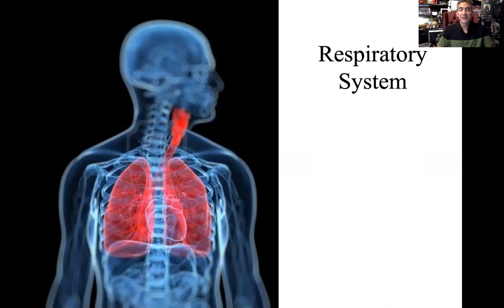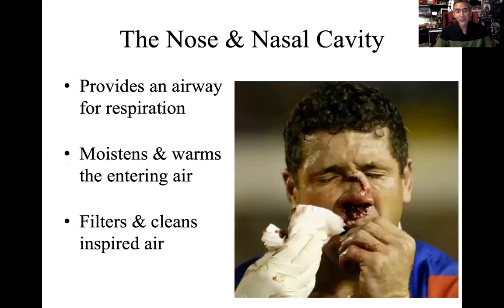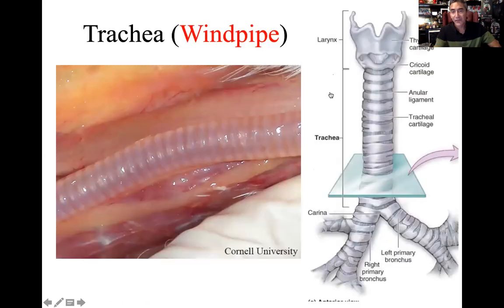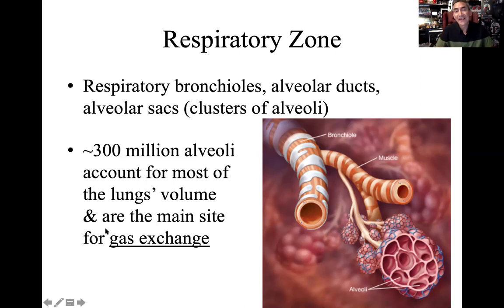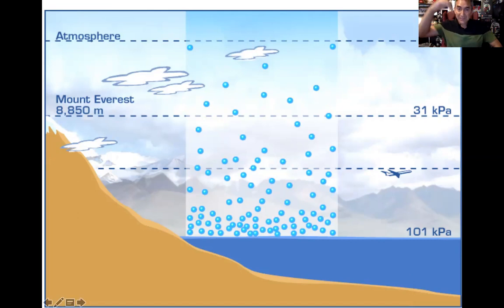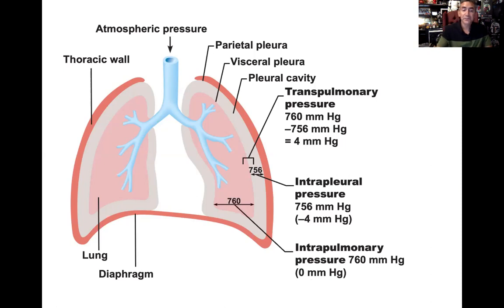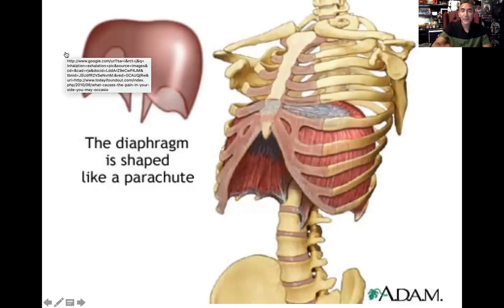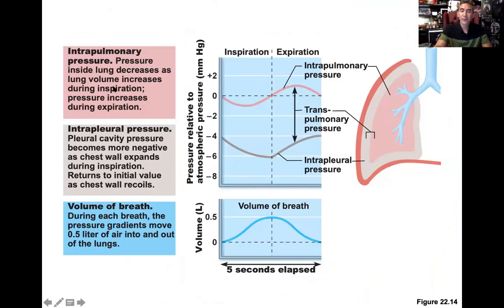Respiratory System I